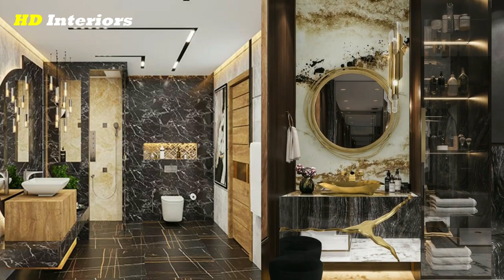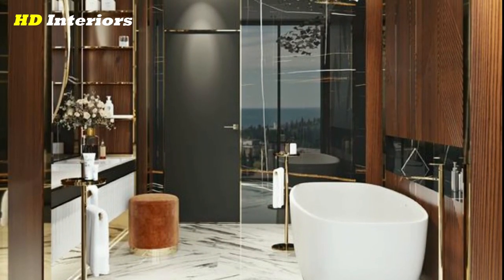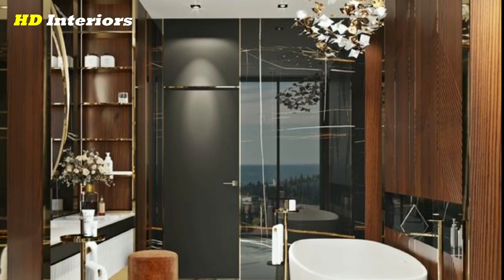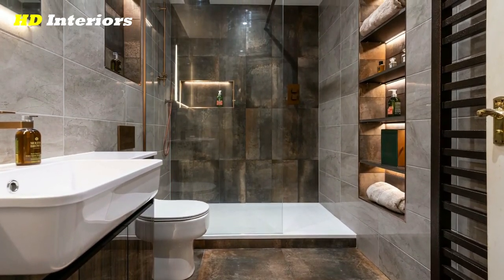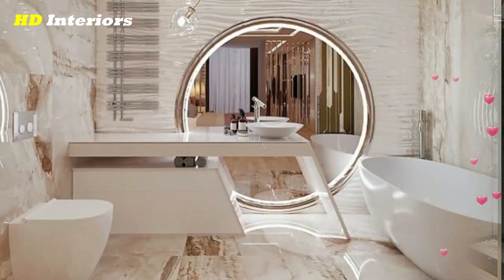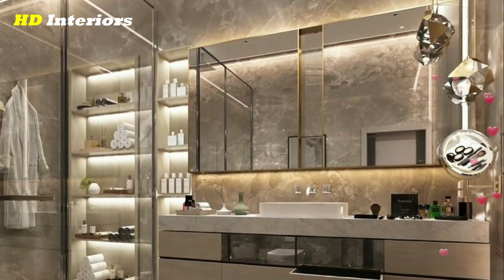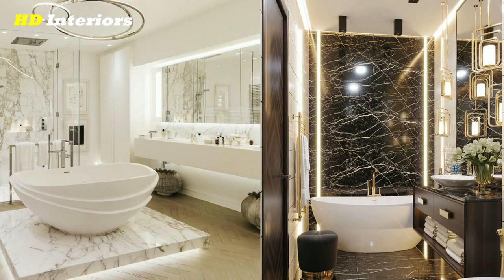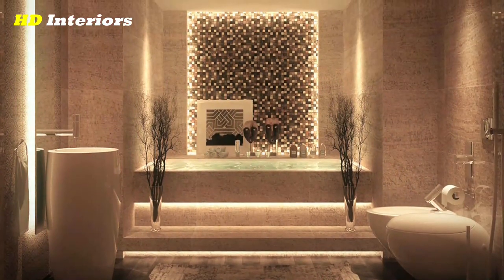DIY Bathroom Remodel | Modern Bathroom Remodel Ideas for Small Spaces | Budget Bathroom Remodel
Discover stunning bathroom remodel ideas and modern luxury bathroom designs in this video.

Maximize your bathroom space with functional storage options, from floating shelves to customized cabinets and vanities.

Enhance the ambiance and mood of your bathroom with chic pendant lights, glamorous chandeliers, and energy-efficient LED bulbs.

Upgrade your daily routine with innovative fixtures and accessories, such as high-tech toilets, rain showerheads, and state-of-the-art bidets.

Explore a variety of styles, from minimalist and contemporary to traditional and opulent, with gorgeous natural stone and marble finishes, sleek fixtures, and elegant touches of glass and chrome.

Whether you're planning a complete remodel or just looking to refresh your space, this video offers plenty of inspiration.

Sit back, relax, and get ready to be inspired by breathtaking bathroom remodeling design ideas.